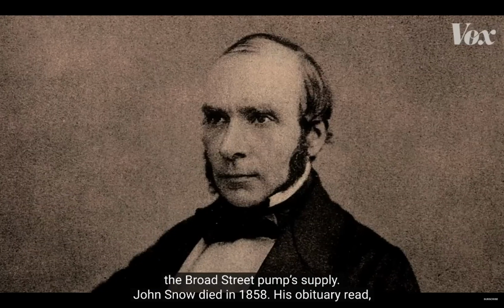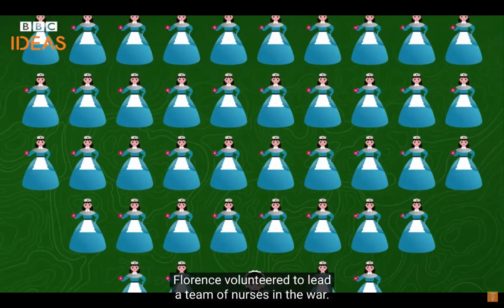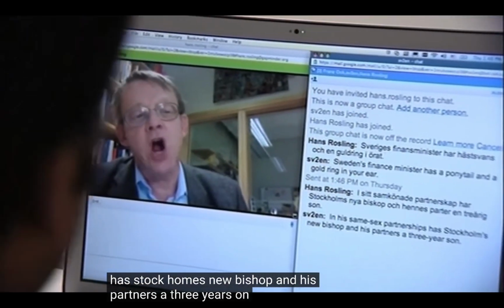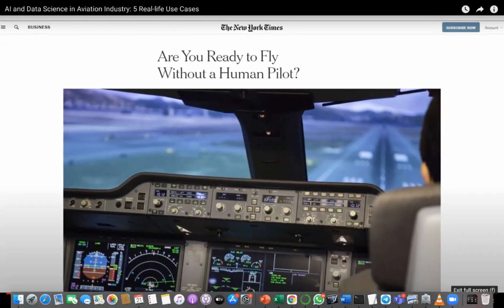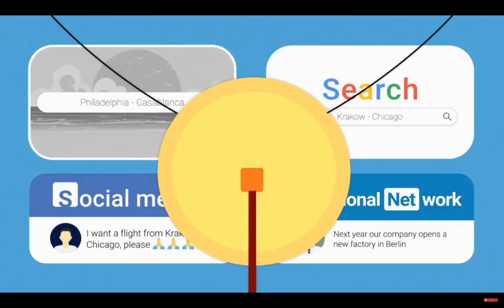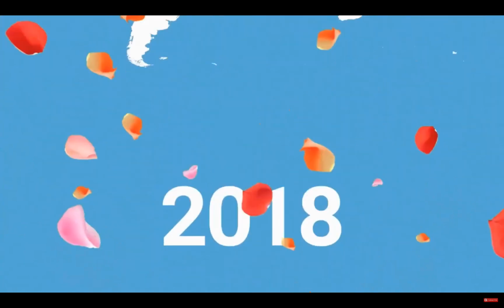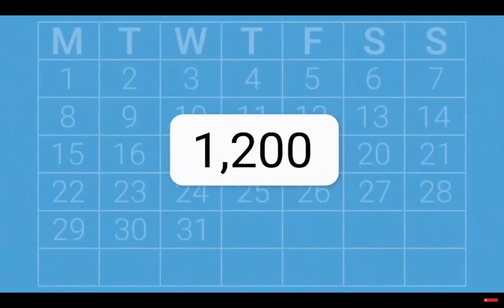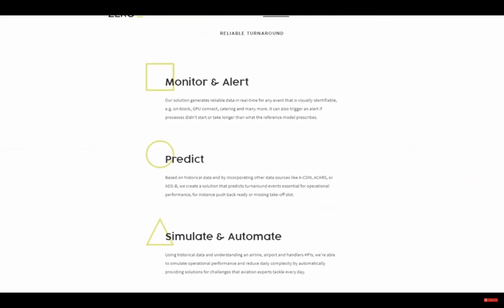Kuliah 2 : Manfaat Statistik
Membahas manfaat statistik untuk ilmu teknik maupun manajemen.